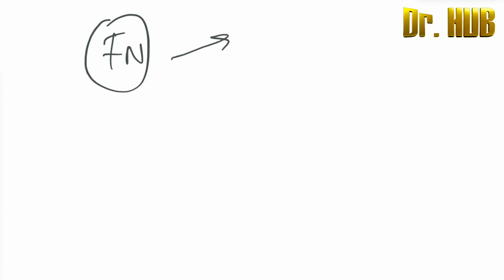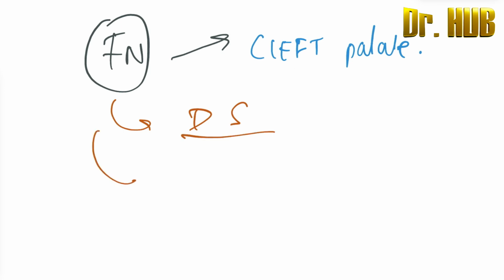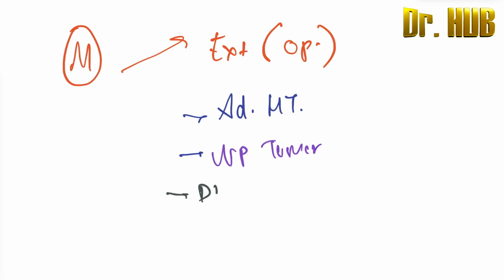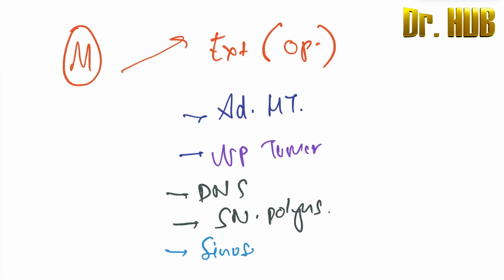Eustachian tube obstruction causes